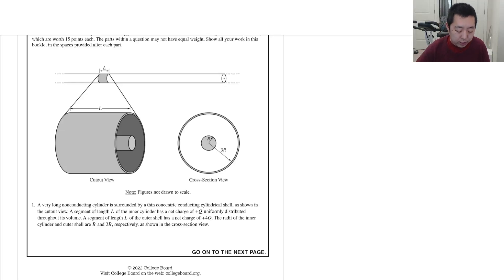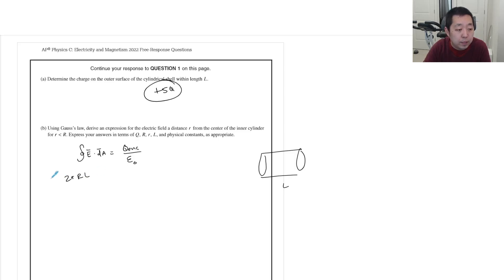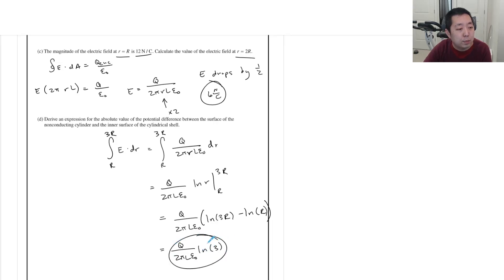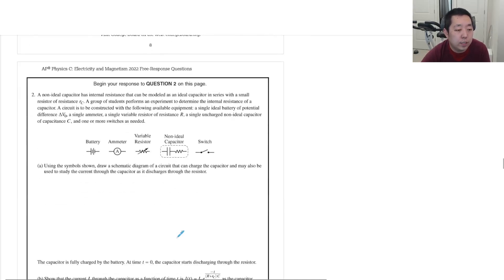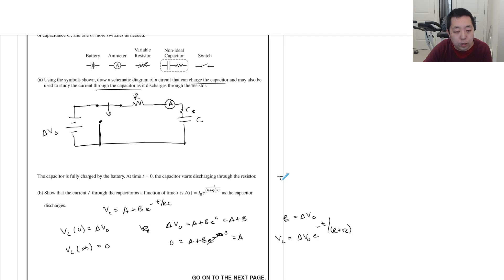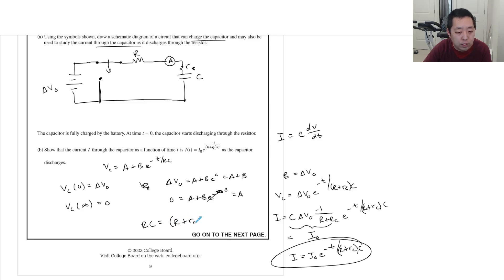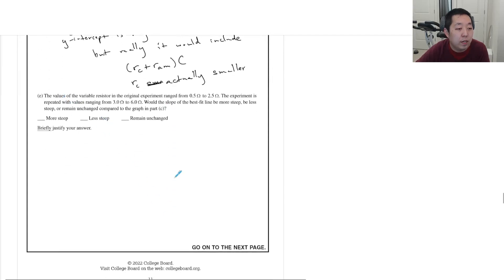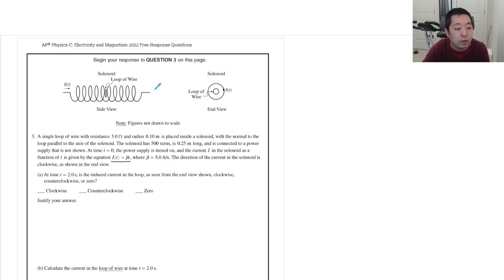2022 AP Physics C E&M Free Response Set 2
Walkthrough of the 2022 AP Physics C Electricity and Magnetism Set 1 Problems